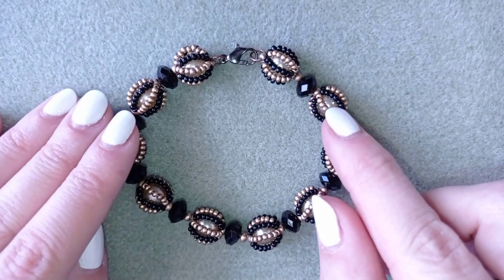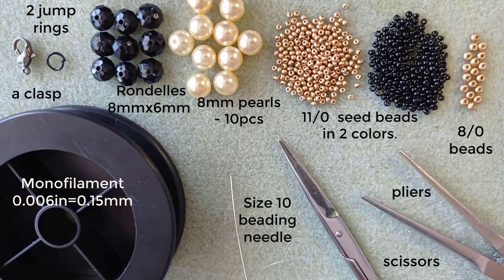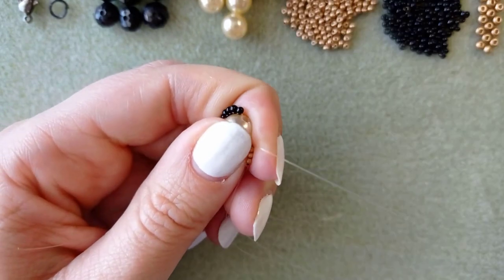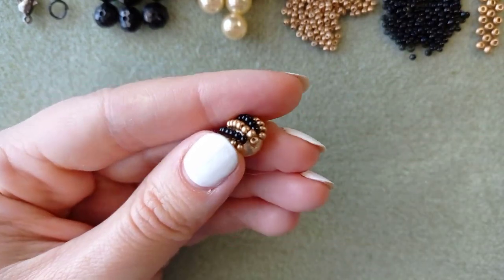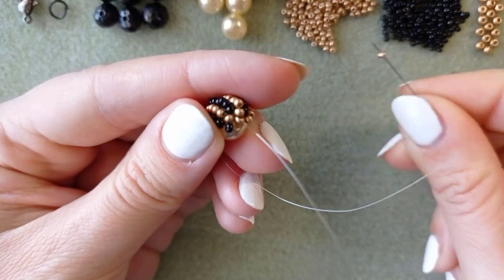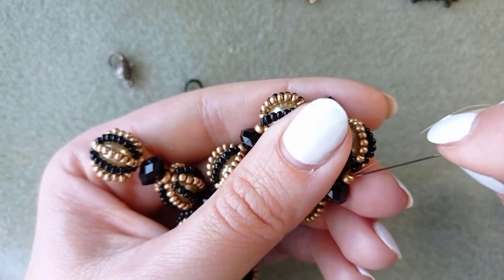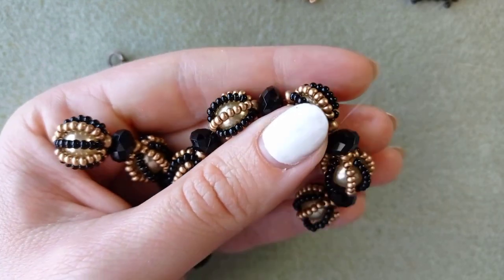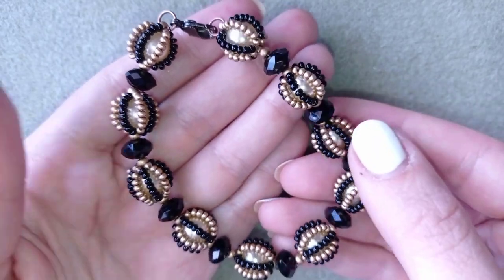Pearls and Crystals Bracelet / Necklace - Tutorial. || DIY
Easy step by step instructions for Pearls and rondelles bracelet or necklace

List of materials:
1) 11/0 seed beads - golden and black
2) 8/0 golden beads - 20 pieces
3) 8mm pearls - 10 pieces
4)8mmx6mm rondelles (faceted crystals) - 9 pieces
4) thread of your choice -  I use Monofilament - 0.006in=0.15mm
5) size 10  beading needle
6) scissors
7) pliers (not obligatory)